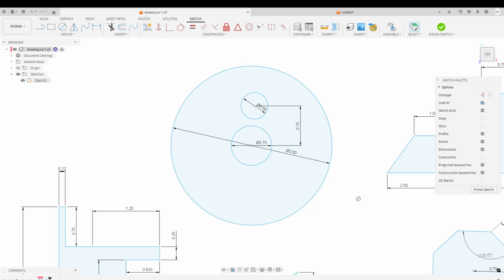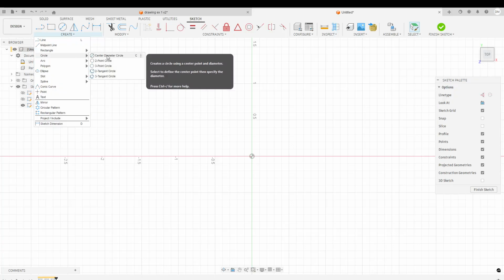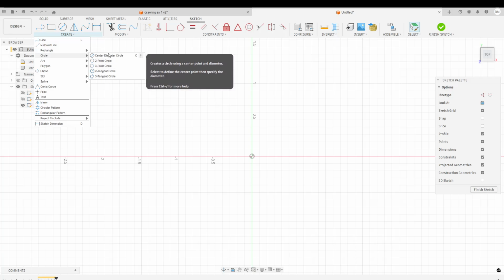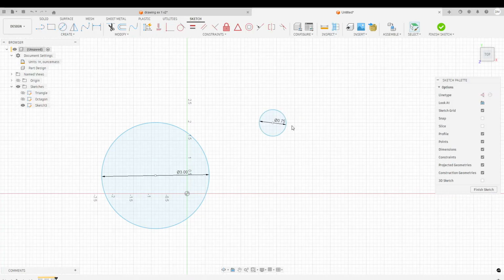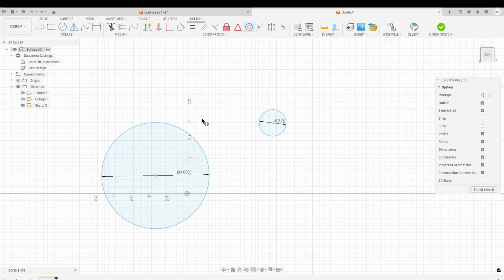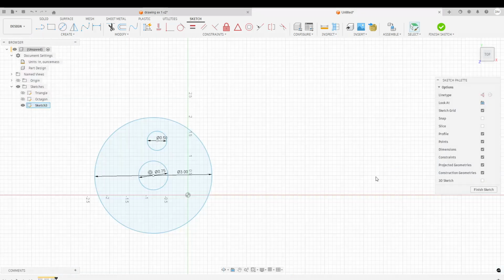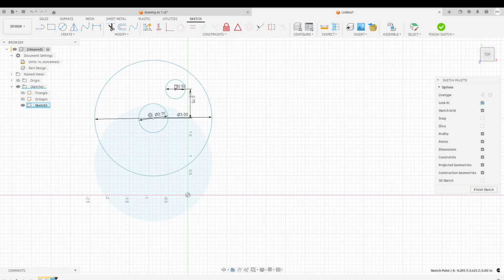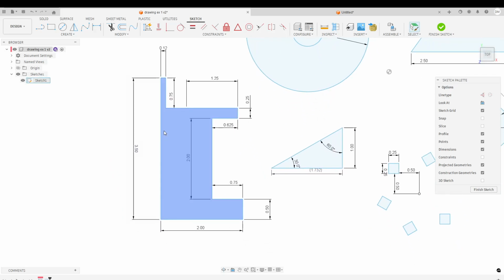Exercise 1 sketch 3 - circles